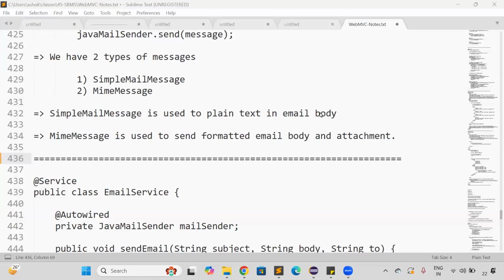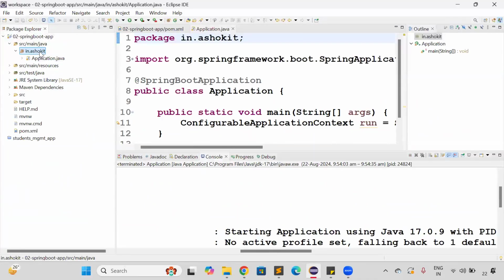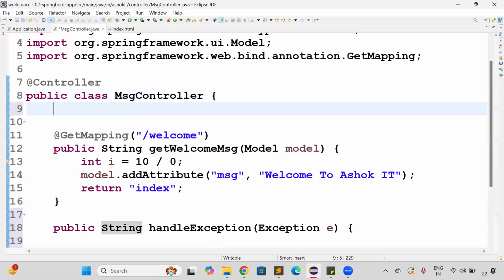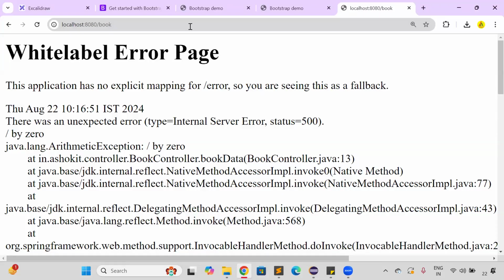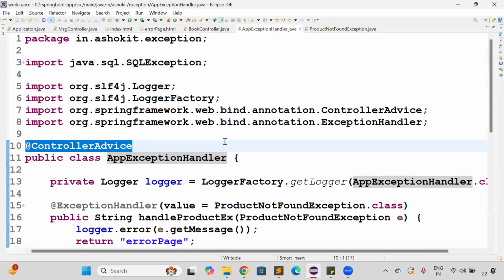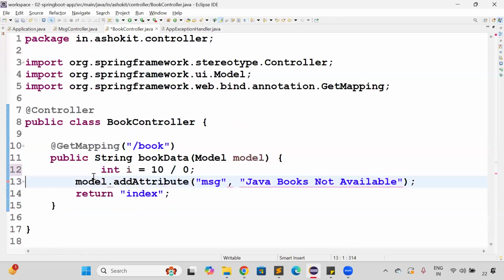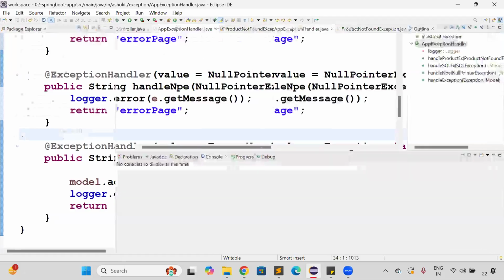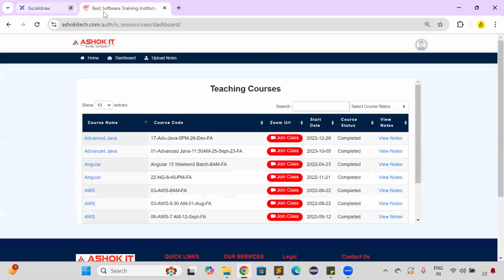Spring Boot Microservices session 33